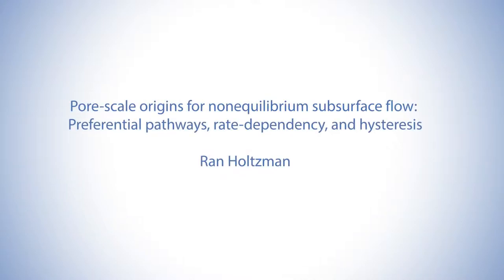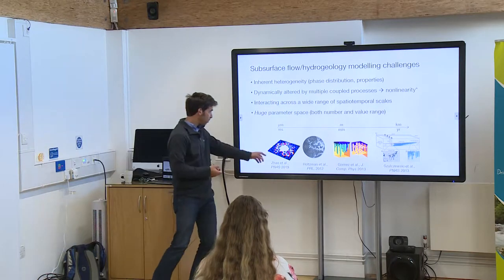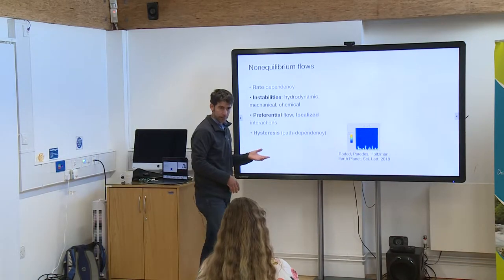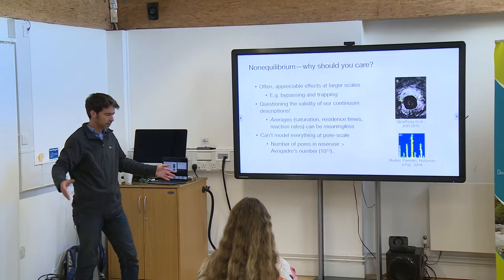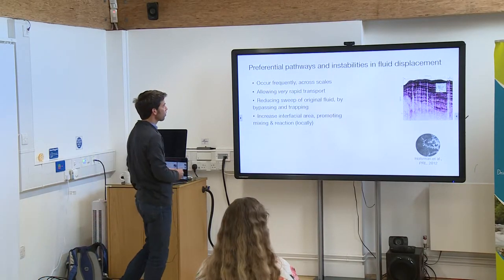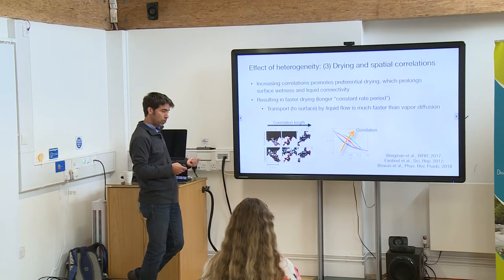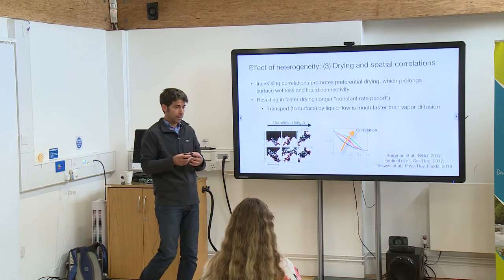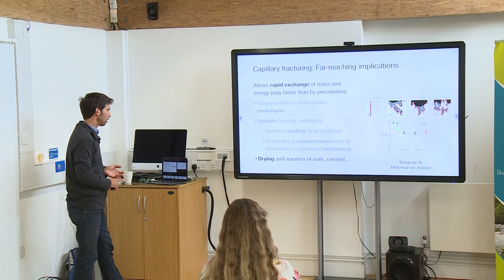Pore-scale origins for nonequilibrium subsurface flow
Ran Holtzman - 17th October 2019

Pore-scale origins for nonequilibrium subsurface flow: Preferential pathways, rate-dependency, and hysteresis